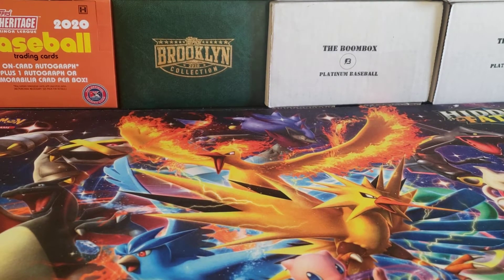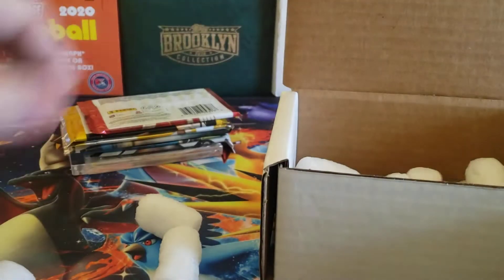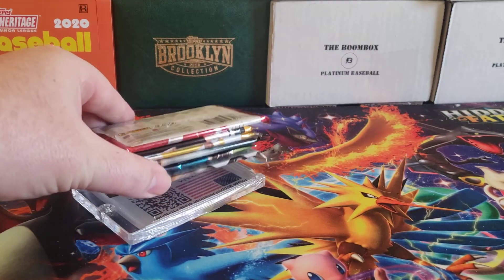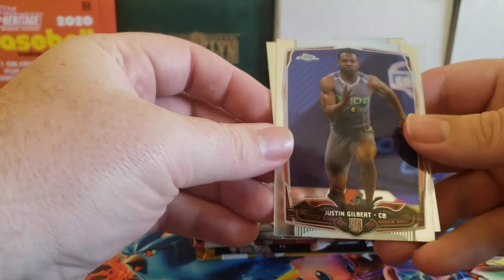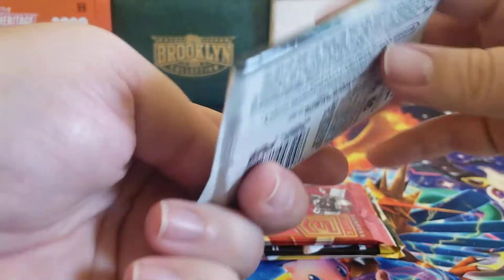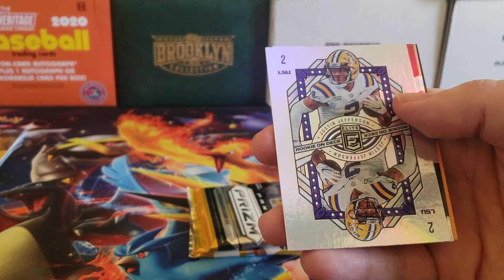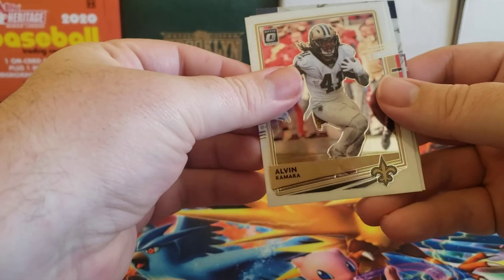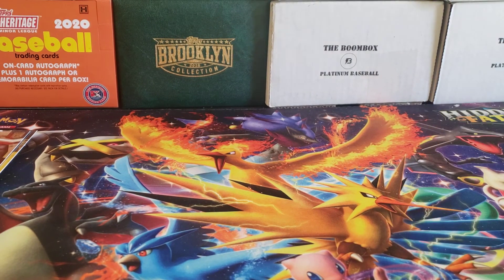The Boombox Platinum Football - March 2021 | Awesome Pack Value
I am opening a box from The Original Boombox. The Boombox Platinum Football contains 6-10 packs, of which 4 to 6 are the featured products for the month, and you usually get a few additional packs. The pack value was very good as always. How do you think I did with this box?